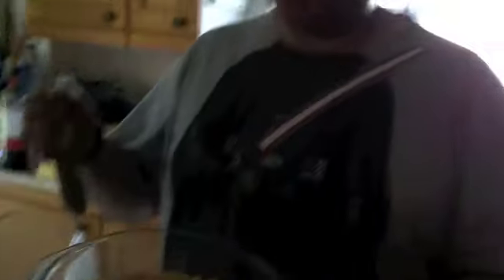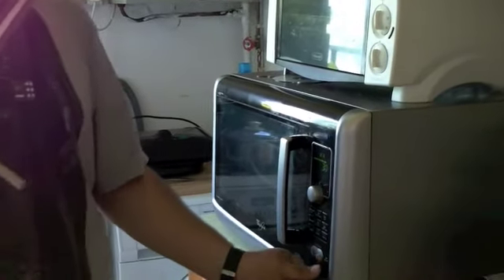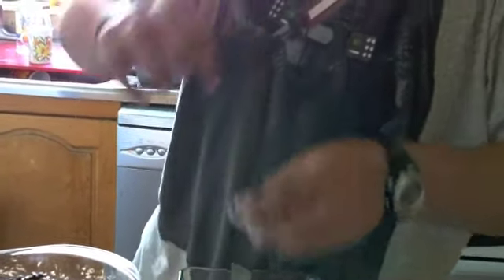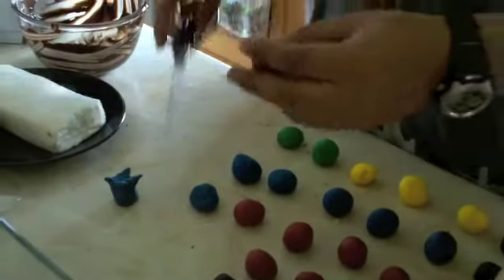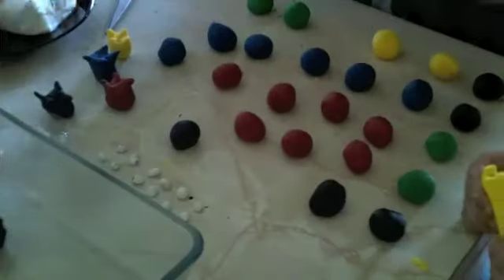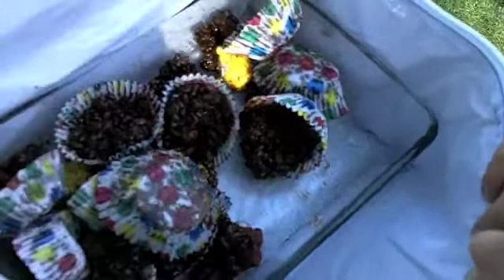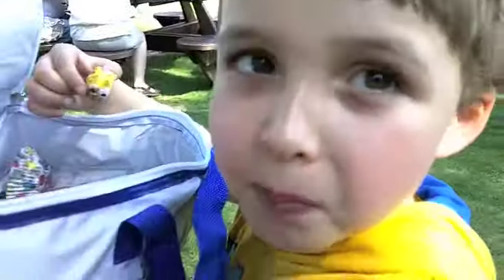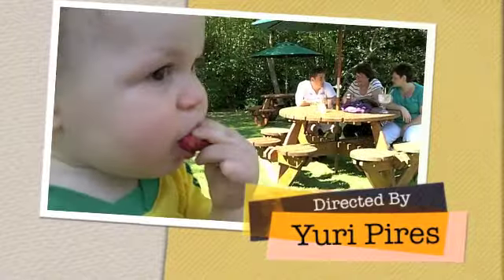Easter Puffle Nests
Another Club Penguin video, special for easter... ;-)